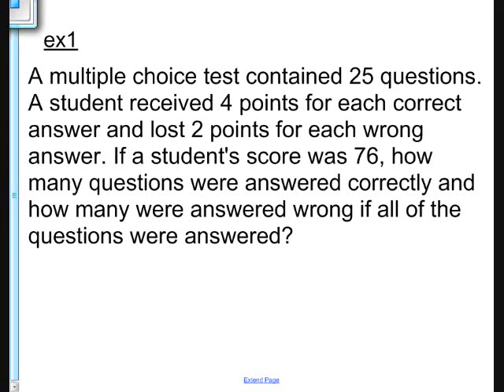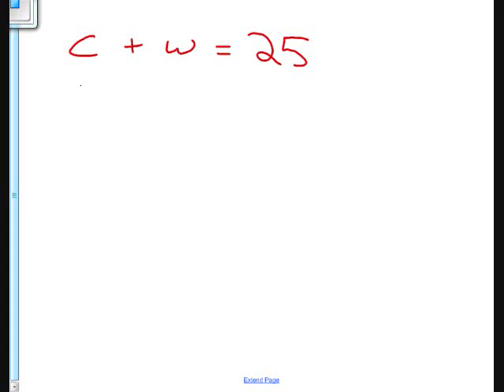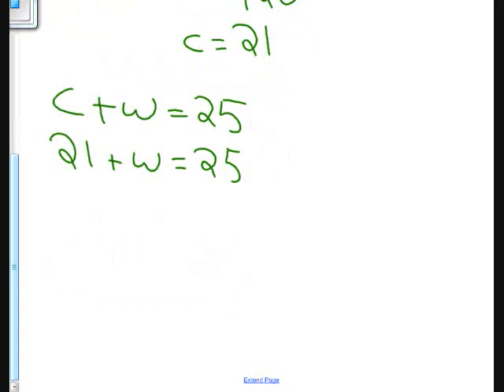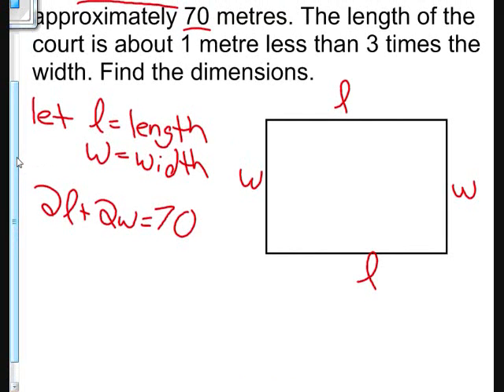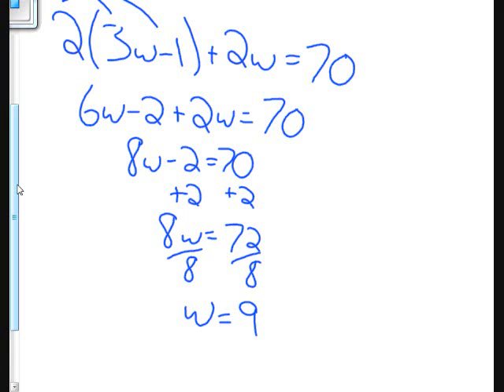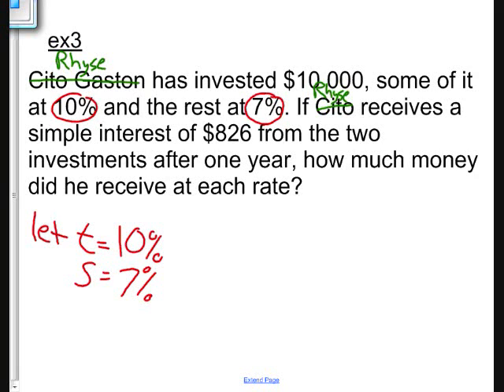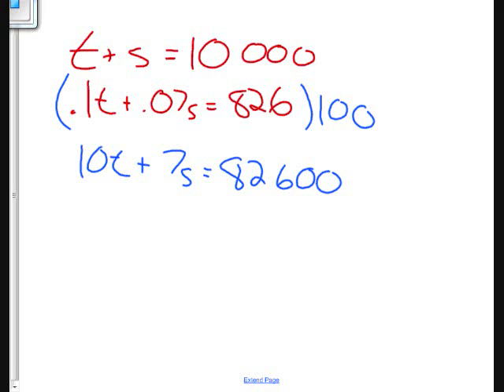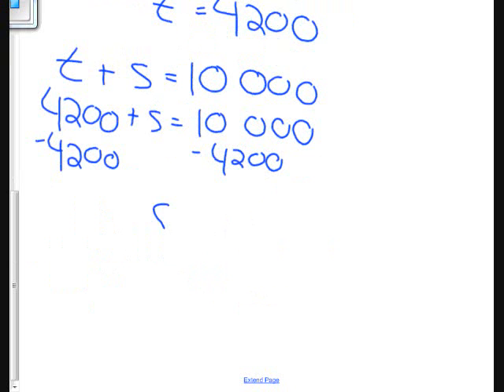Math A30, 1.7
Applications of Linear Systems to Problem Solving